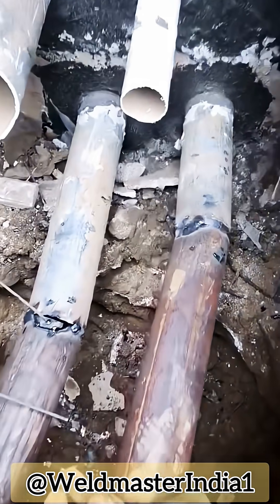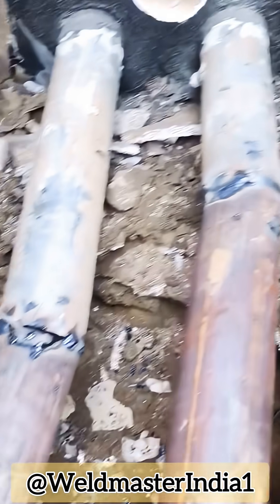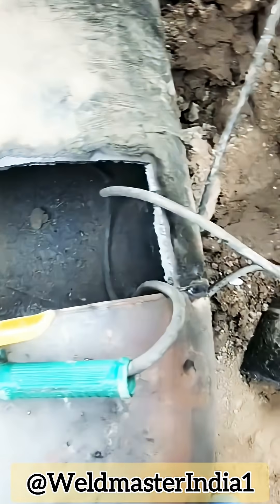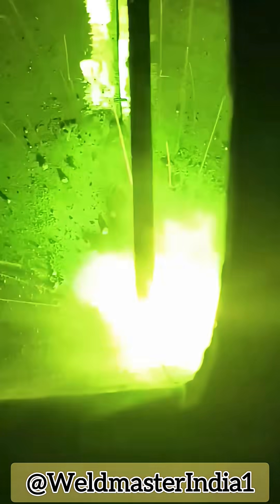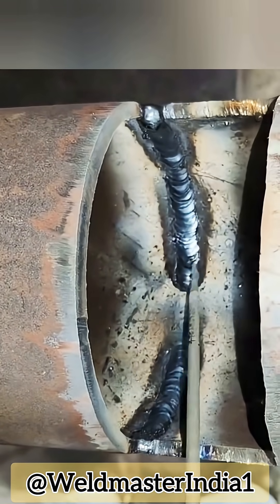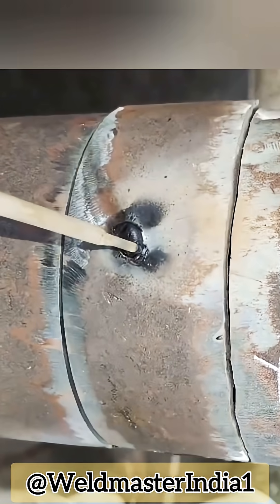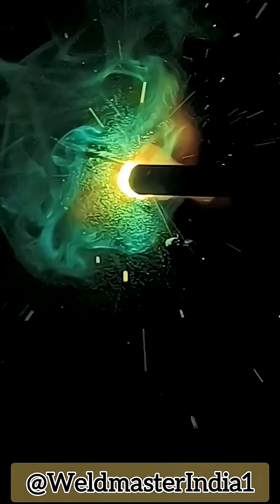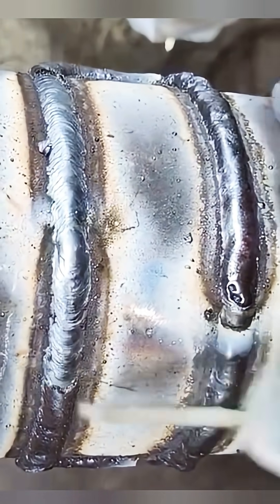Do you Know "Skylight WeldingTechnique🔥 Pipe Welding in TightSpaces | On-Site Welding Hacks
When the space is too tight, hands can’t reach, and you can’t even see the joint — how do welders fix it? 🤔
The answer: Skylight Welding!

In this video, we share real on-site pipe welding experience:
✅ How to cut and use a skylight for welding inside the pipe
✅ Step-by-step inner wall welding with 42 electrode (3.2mm)
✅ Correct current settings (120–130A) for better results
✅ Outer surface continuous weld and finished form

This is a practical welding hack every welder should know — straight from field experience, no secrets kept back!